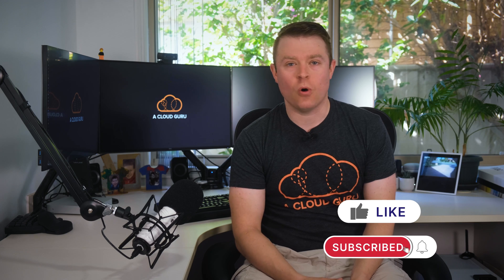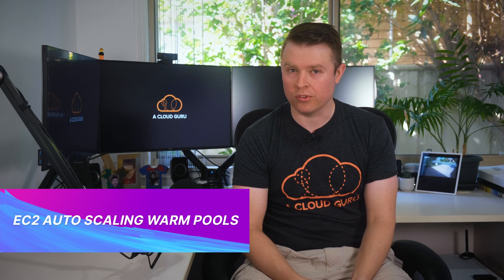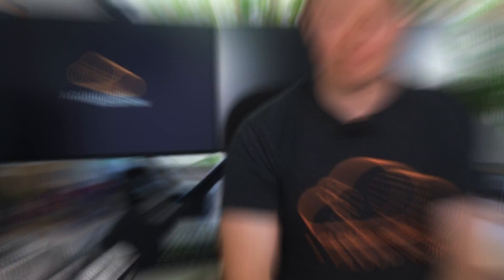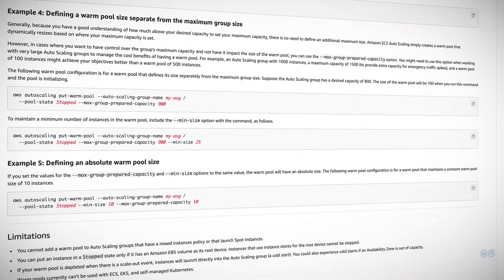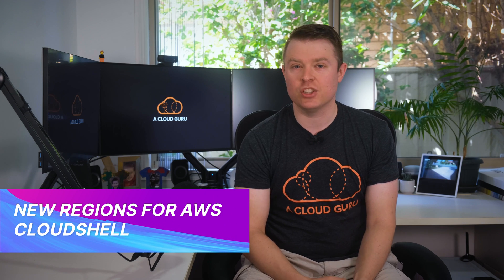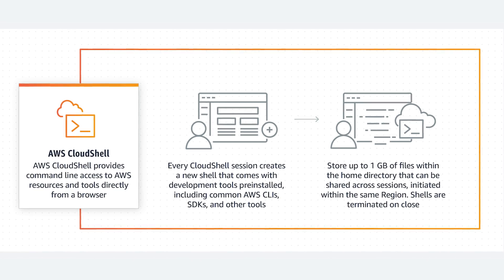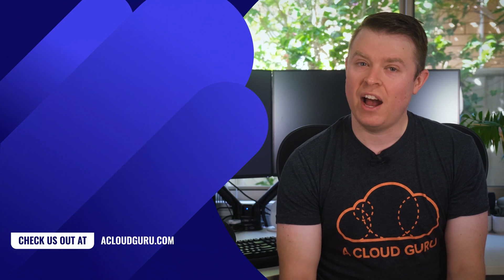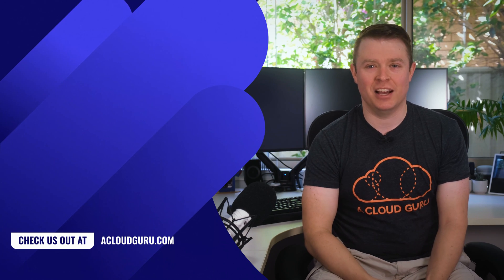AWS This Week: Warm pools for EC2 Auto Scaling & RDS for PostgreSQL with AWS Lambda integration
Nick Triantafillou is here with your weekly dose of AWS news and updates! This week, EC2 Auto Scaling introduces warm pools, Amazon RDS for PostgreSQL now integrates with AWS Lambda, and Workspaces now has webcam generally available. Plus, CloudShell is now available in more regions in Asia Pacific and Europe!

Introduction (0:00)
EC2 Auto Scaling Warm Pools (0:33)
AWS RDS for PostgreSQL integrates with AWS Lambda (1:33)
Amazon Workspaces webcam support now GA (2:08)
New regions for AWS CloudShell (2:45)

- Amazon EC2 Auto Scaling introduces Warm Pools to accelerate scale out while saving money
- AWS CloudShell is now available in the Asia Pacific (Mumbai), Asia Pacific (Sydney), and Europe (Frankfurt) regions